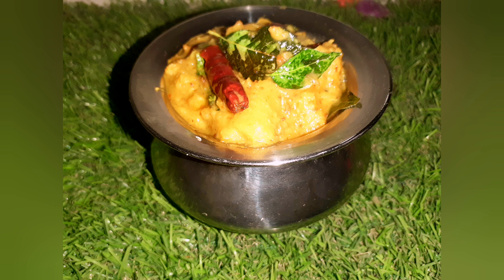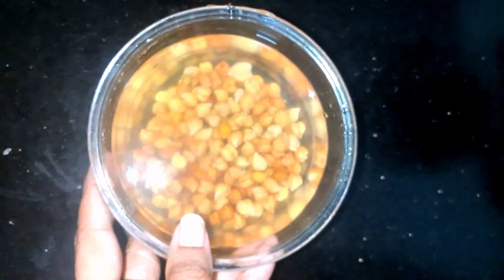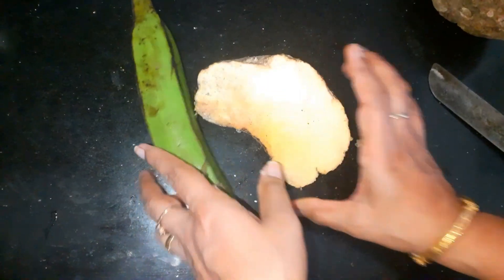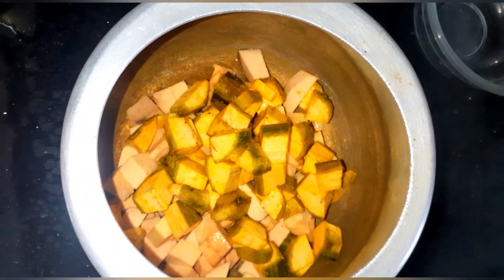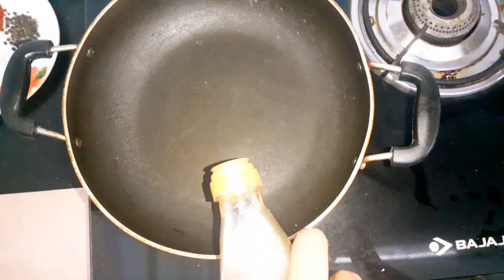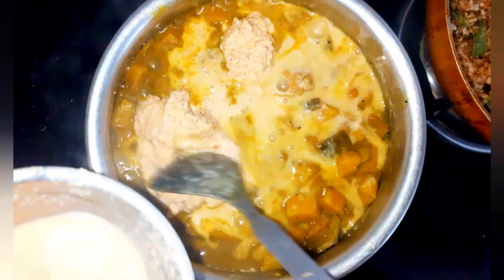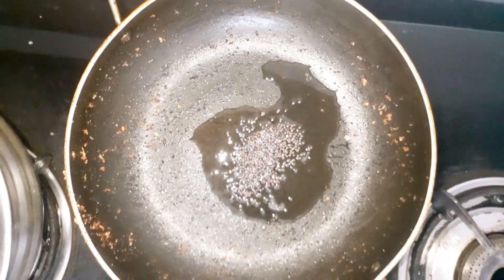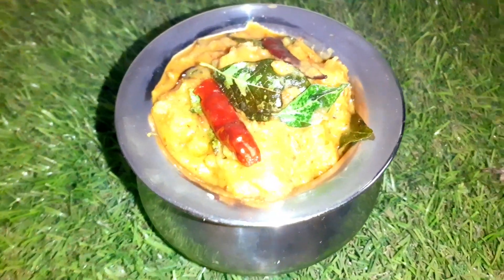Traditional kootucurry recipe| Kerala sadya side dish (traditional Kerala vegetarian feast)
Hi everyone!! We are back with a traditional and authentic style kootucurry recipe.
Kootu Curry is a traditional side dish served mostly for festivals & celebrations in Kerala, like Onam, Vishu, and marriages. Along with the endless curries served in a Sadya (traditional vegetarian feast of Kerala), Kootu Curry makes its presence unique by being the only curry which uses roasted coconut as a topping.

Materials required :-

chana(50g)
Raw banana
elephant rock yam/zameenkand
Jaggery
Turmeric powder
salt
crushed pepper
jeera
red chillies
coconut (1cup)
curry leaves
water

For tadka:
oil
mustard seeds
curry leaves